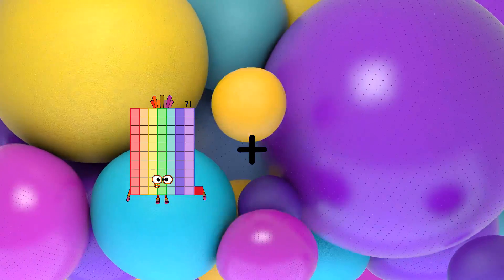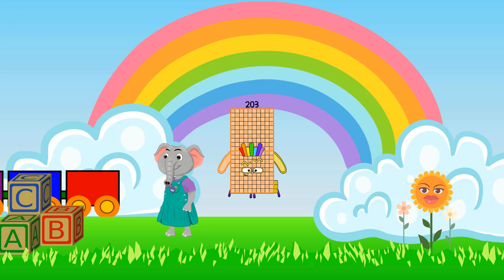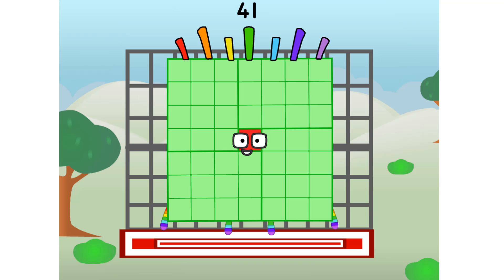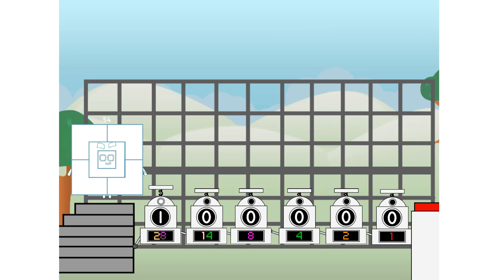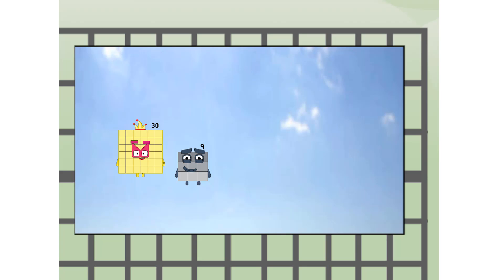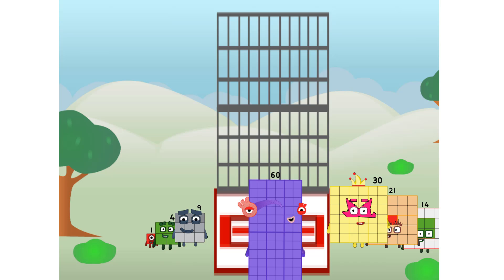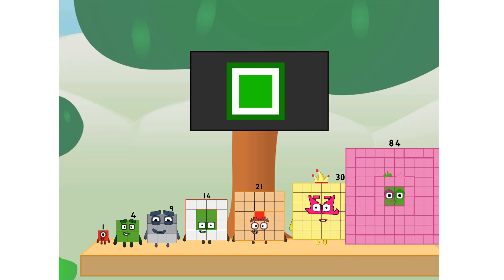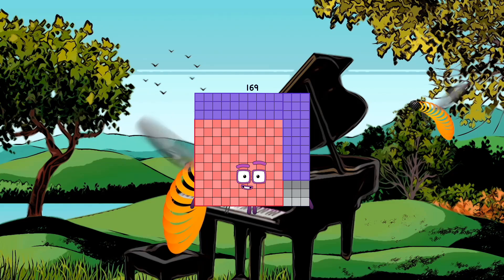Numberblocks Math: Undecimalblocks Square on the Moon | Numberblocks Step Squad | LEVEL 2 | #171